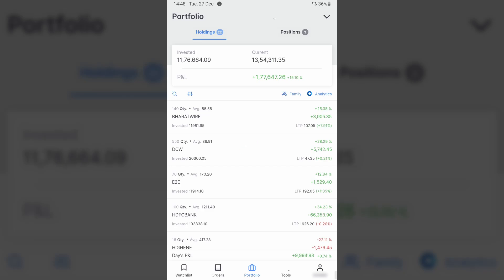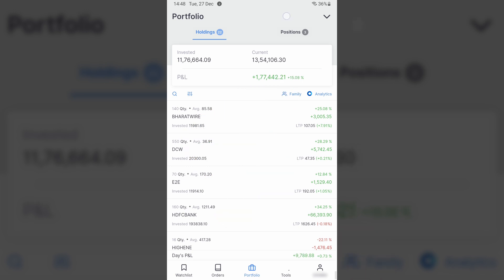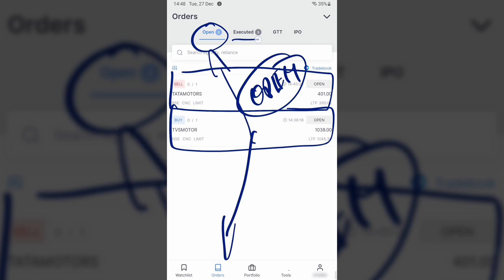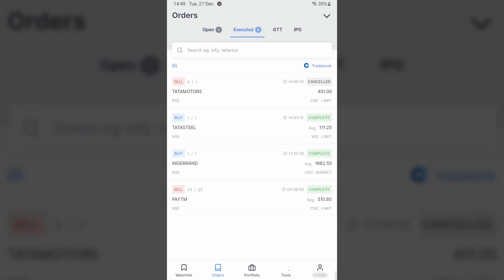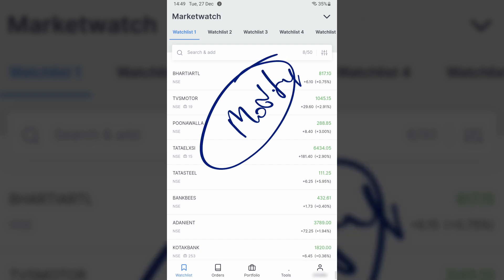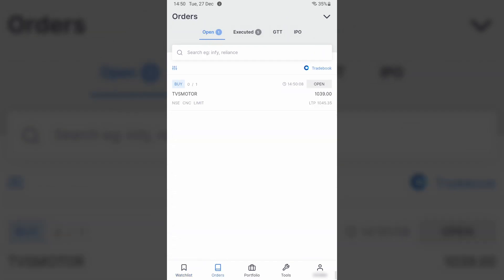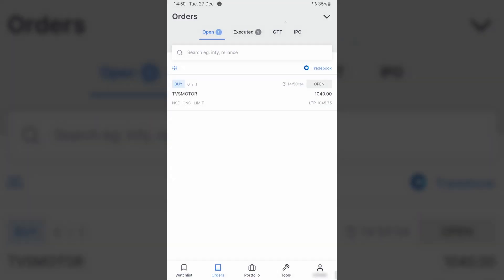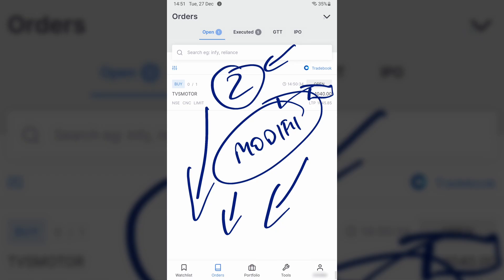How to Cancel And Modify Order in Zerodha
We will see how can we cancel or modify an oder in the Zerodha App. We will show you the complete process of modifying or cancelling a Limit Order in Zerodha. After watching the video, you'll be able to modify or cancel an oder in the zerodha app.